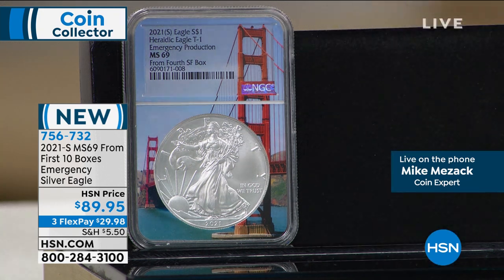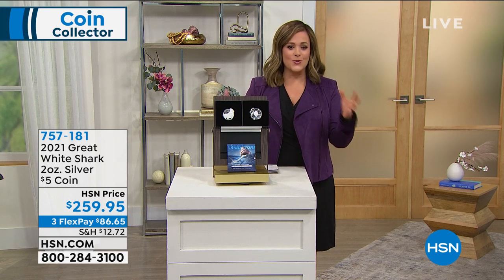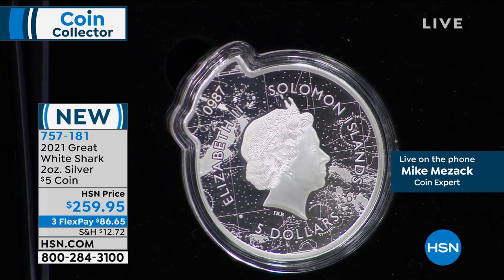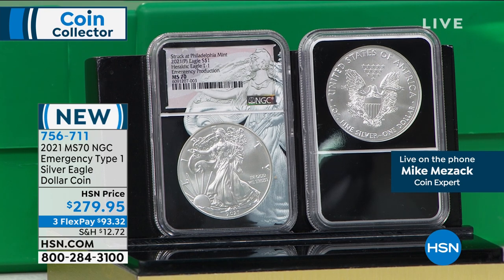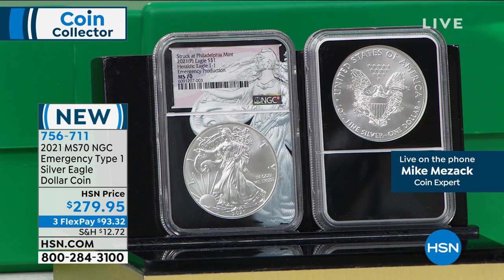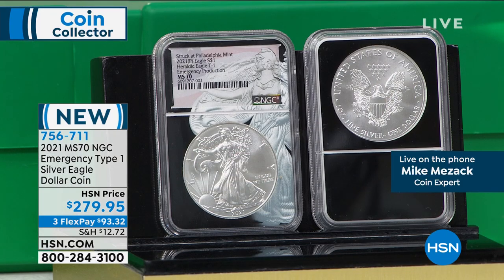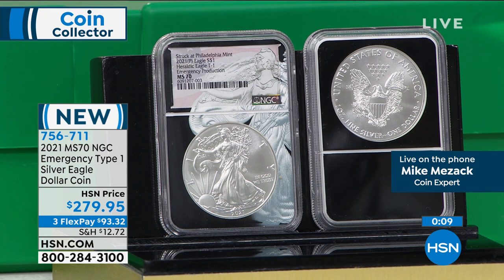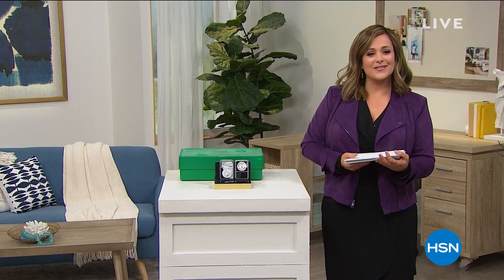HSN | Coin Collector 02.16.2021 - 09 PM